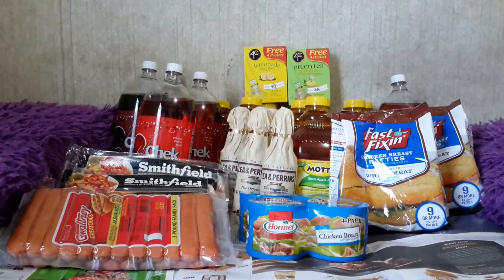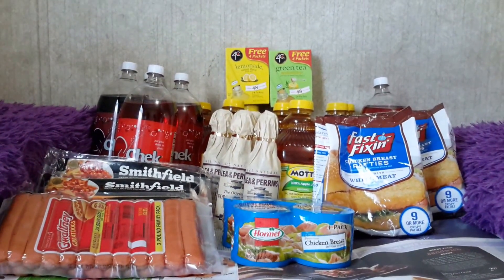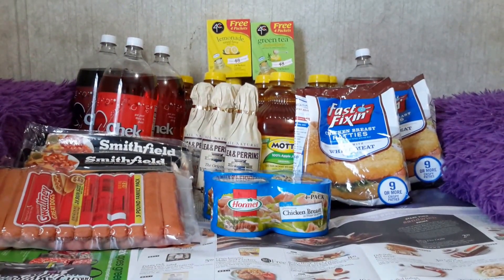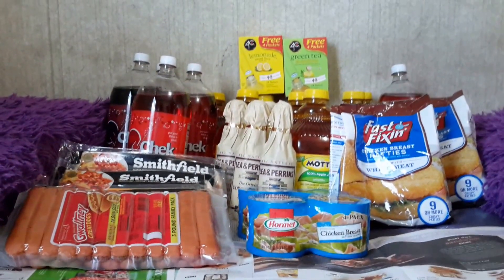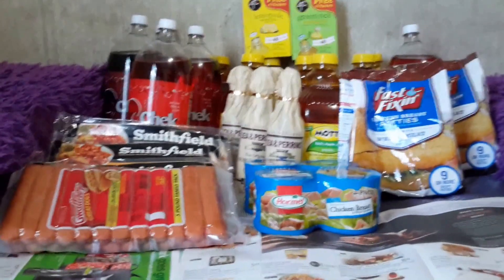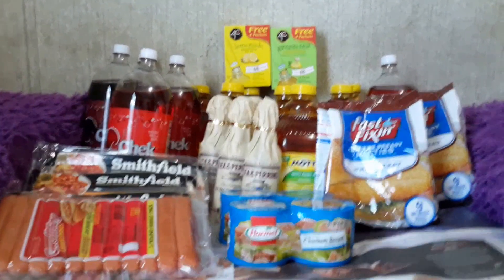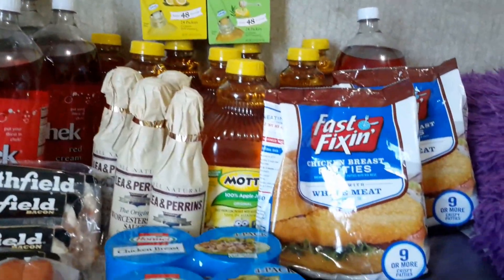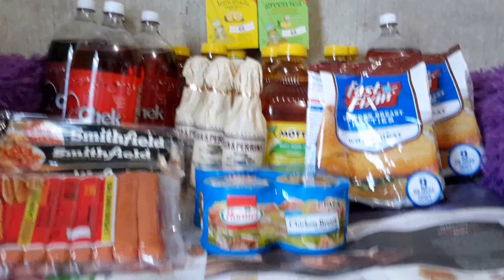EXTREME COUPONING AT WINN DIXIE 😸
Starkist Chunk Light tuna pouches 2.6-3 oz. pouches. $.67✴Lea & Perrins or Jack Daniels Marinades $.84✴Mott's Apple Juice 64 oz. $.99✴4C drink mix 16 qt. totally tea 18-24 ct. or pitcher packs 7 count $1.49✴Back to Nature mac 'n cheese  6 oz.  $.60✴Fast Fixin' Breaded Chicken 20 to 24 oz. $1.75✴Smithfield Bacon center cut 12-16 oz. $3.00✴Hormel Chunk Chicken Breast 30 oz. or 4 pack $3.75✴Tetley Tea family size bags 24 ct. $.50✴Chek Soda $.80 each when you buy 5 (2 liters)✴Gwaltney Chicken Franks 3 lbs. $3.95✴I forgot to mention the Kellog's Nutri Grain Bars 7.4-10.4 oz. Bogo deal $1.25 each box after 2  $.75 manufacturer's printable coupons found on Kellogsfamilyrewards.com✴ Prices effective 8/5 through 8/11✴ PLEASE LIKE,SUBSCRIBE,LEAVE A COMMENT DOWN BELOW,SHARE THE VIDEO, & GIVE US A 👍S UP, IF YOU LIKE IT.